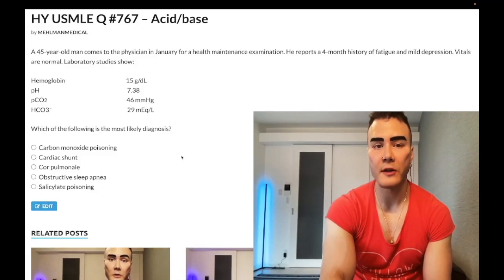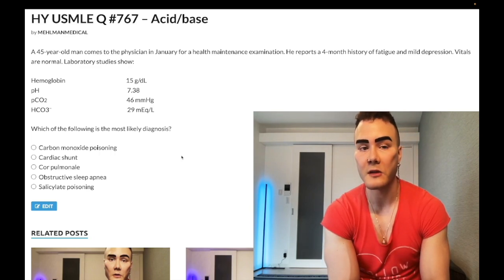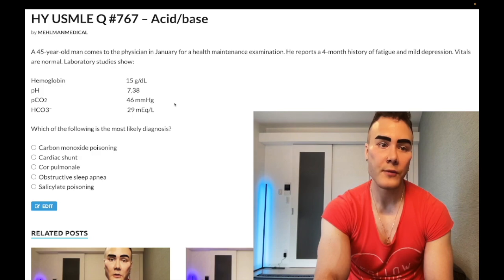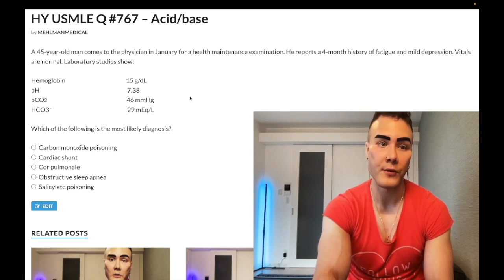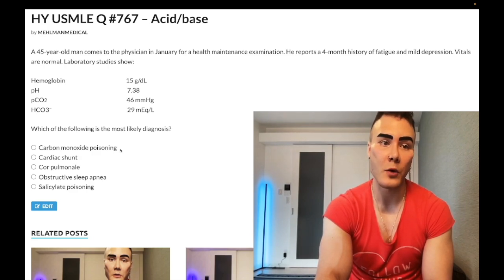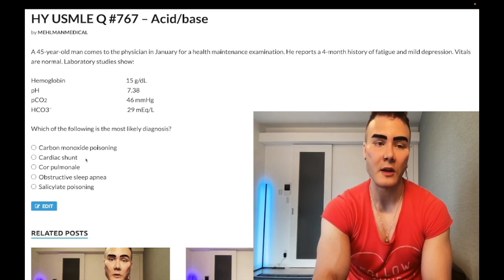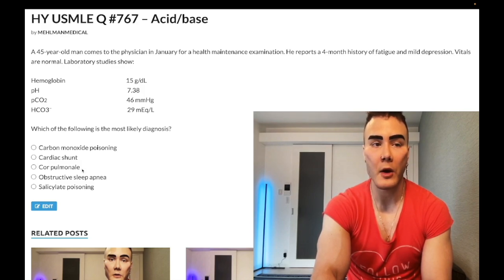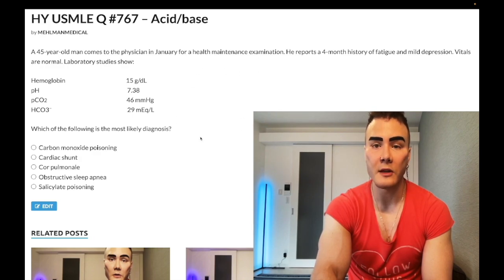HY USMLE Q #767 – Acid/base